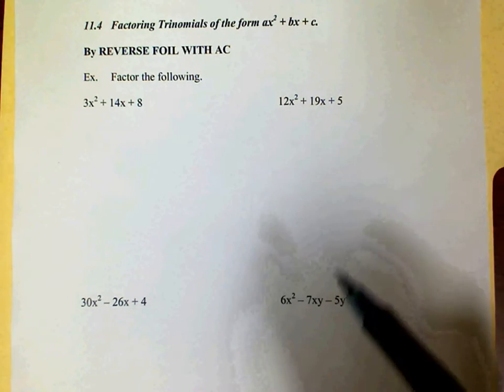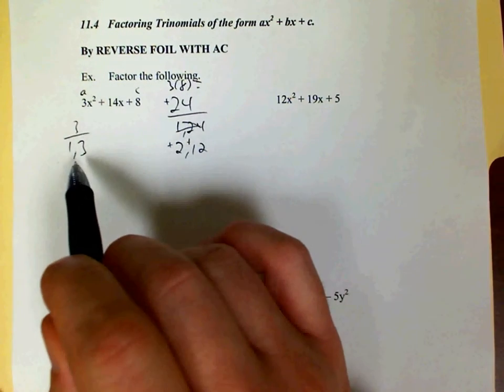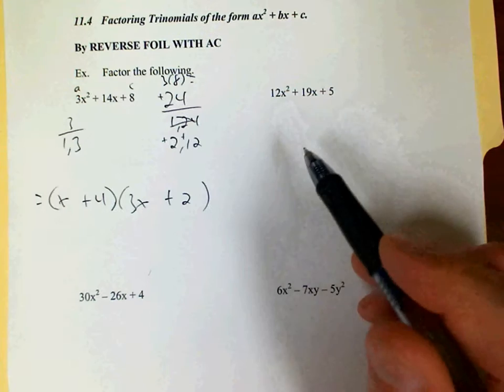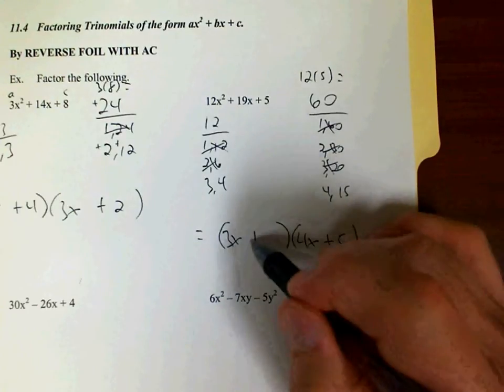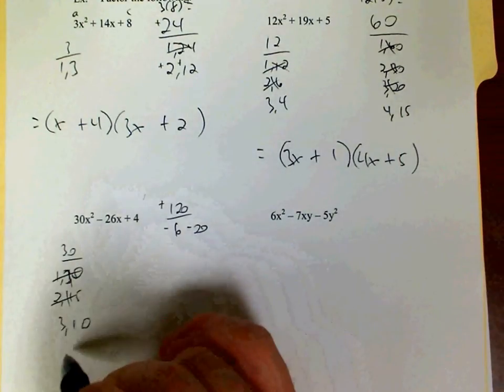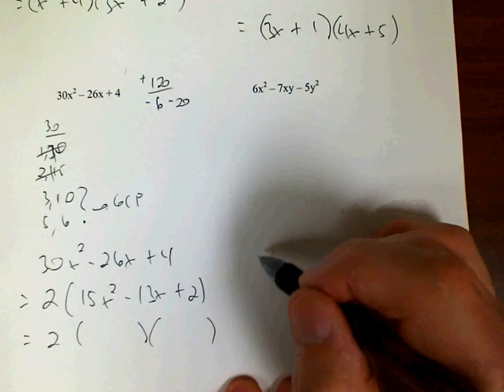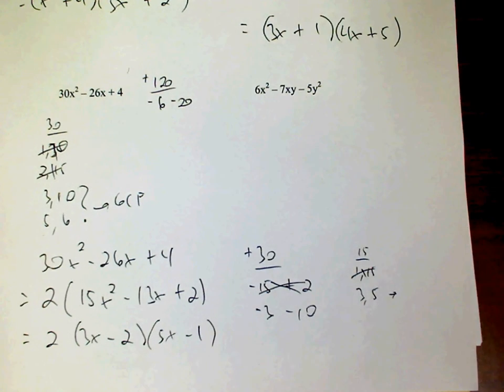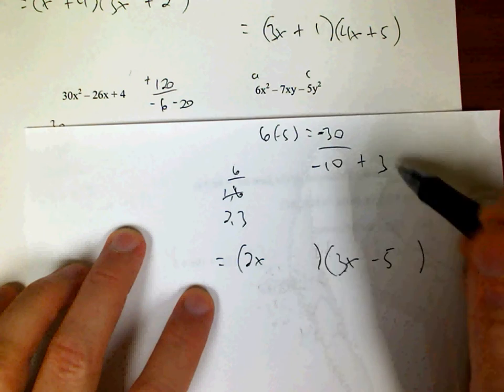FACTORING USING REVERSE FOIL AC